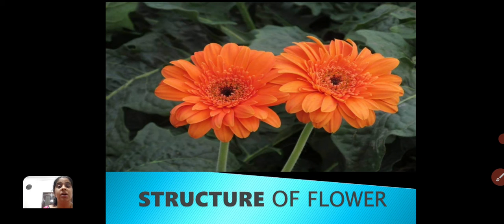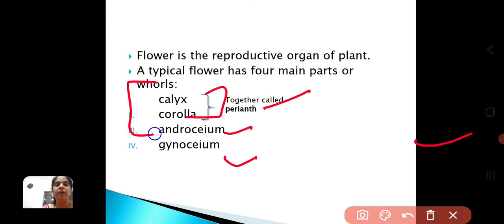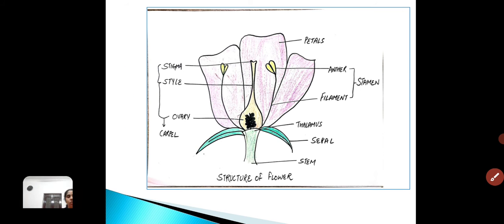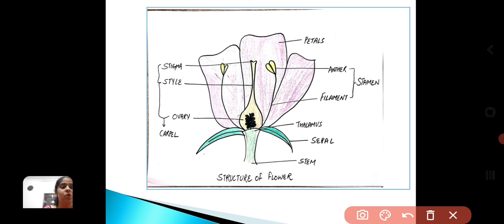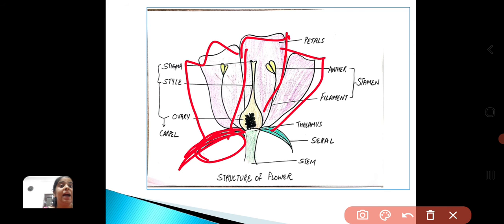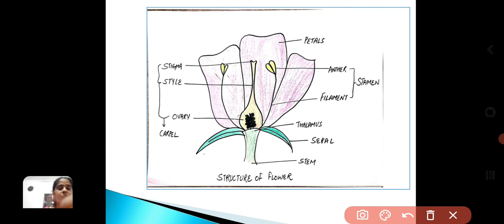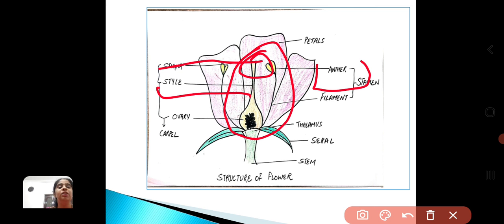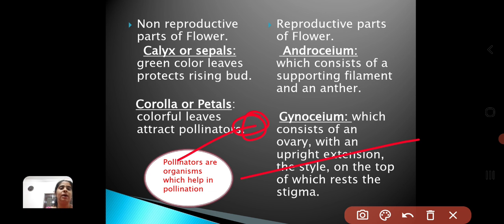Structure of Flower 🌼